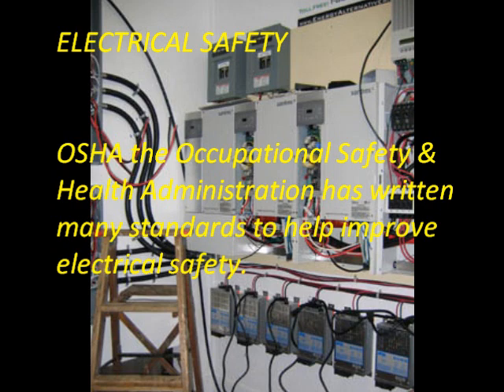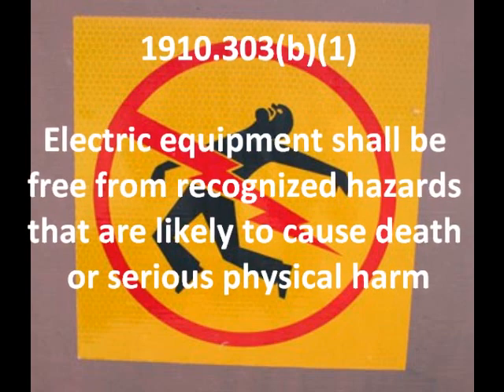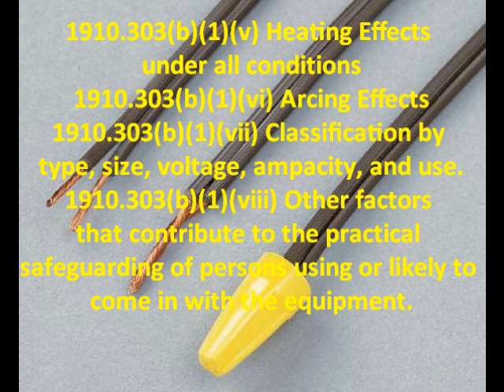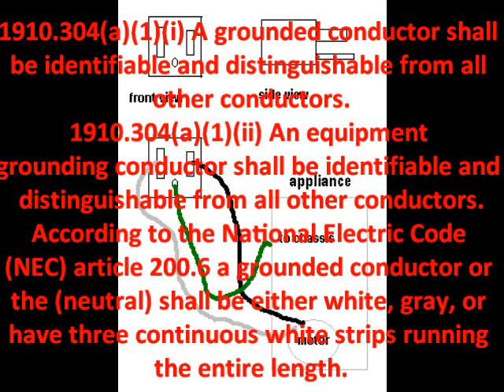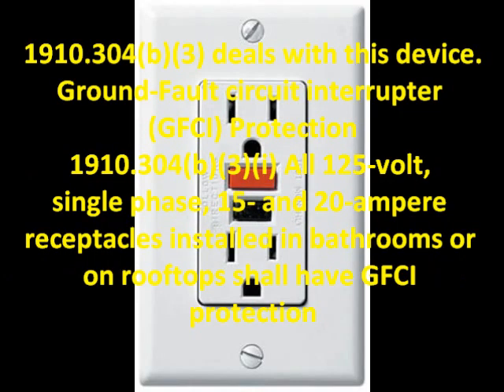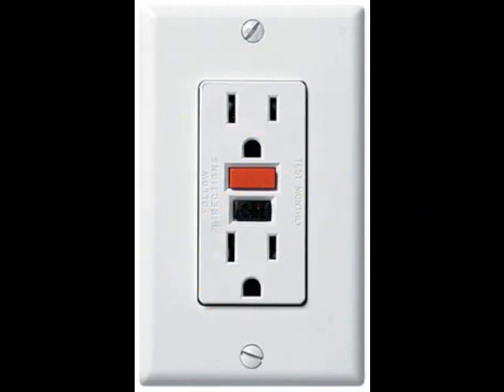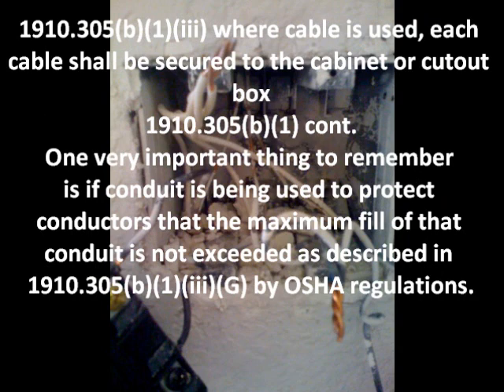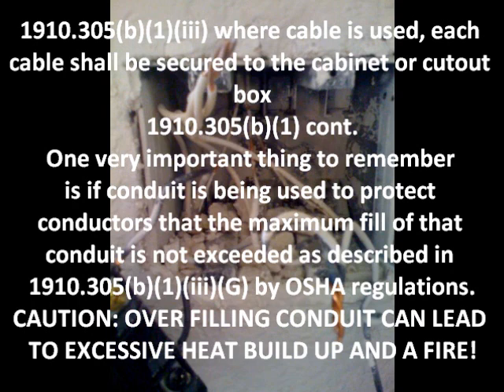Electrical Safety Training Video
IET 422